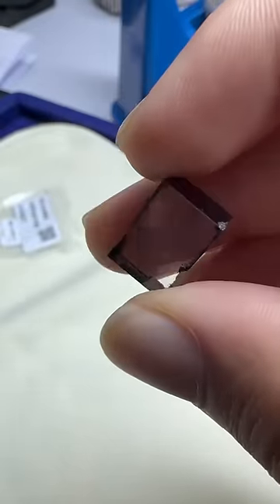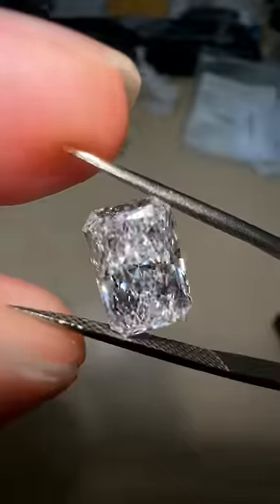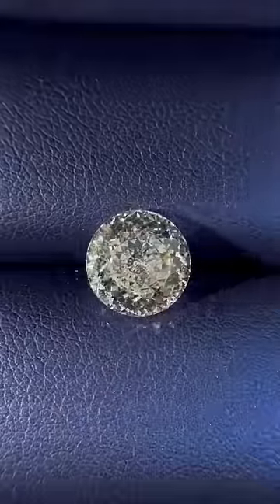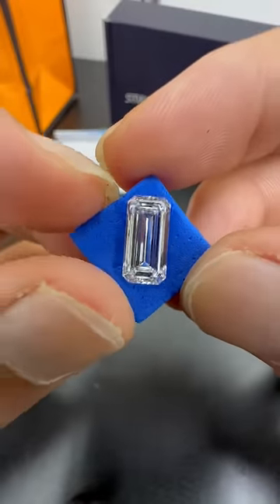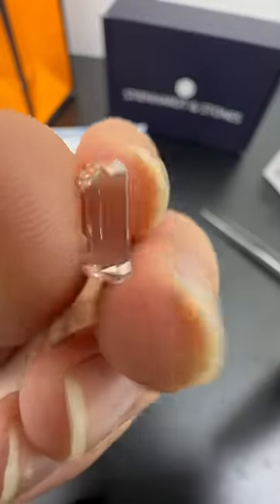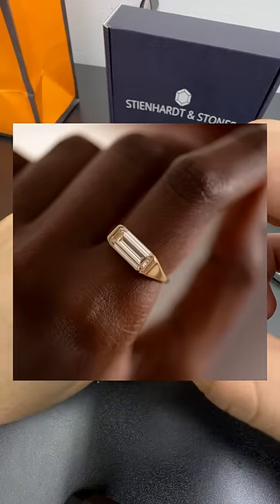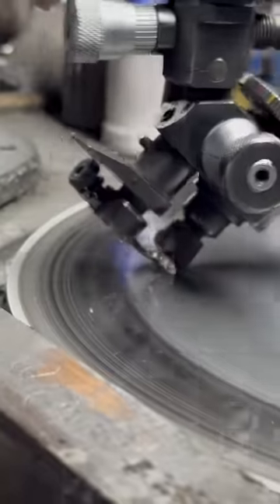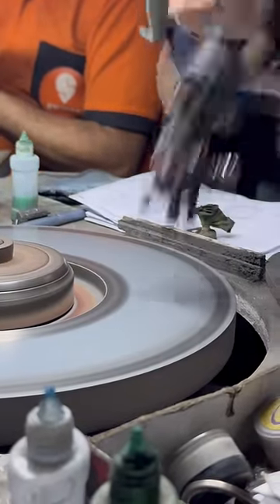Have you ever seen a diamond like this??😱